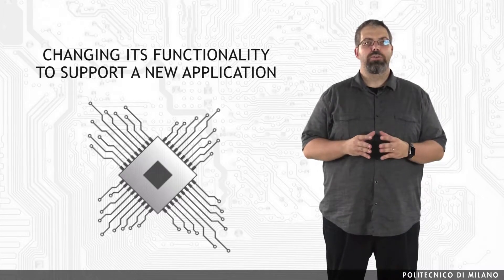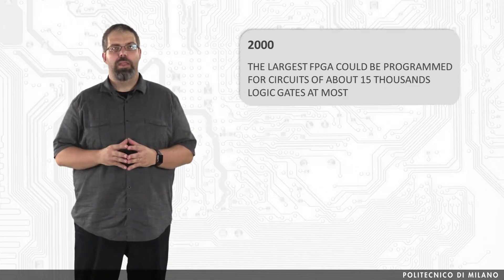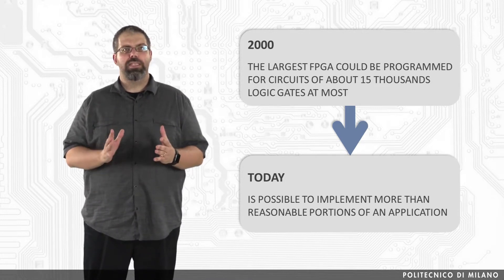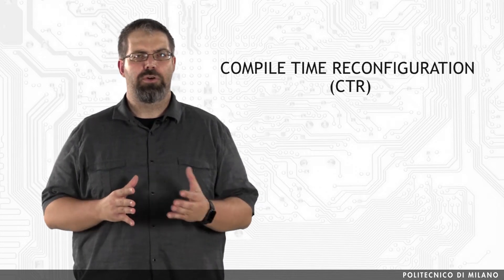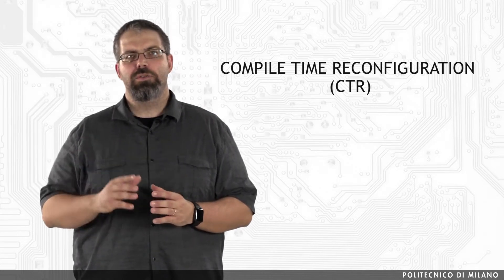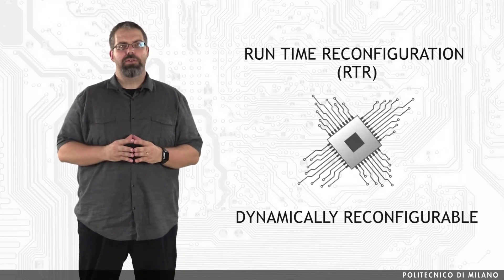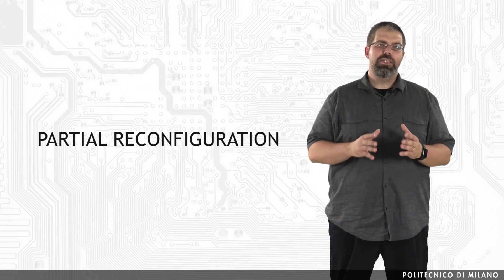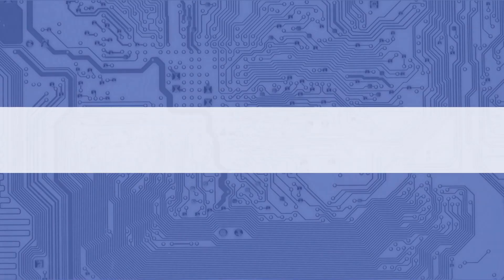FPGA and reconfiguration: a 1st definition (Marco D. Santambrogio)